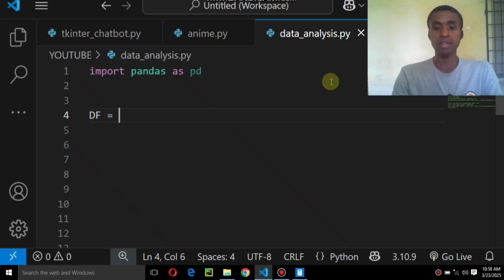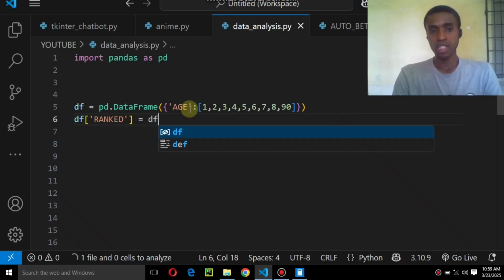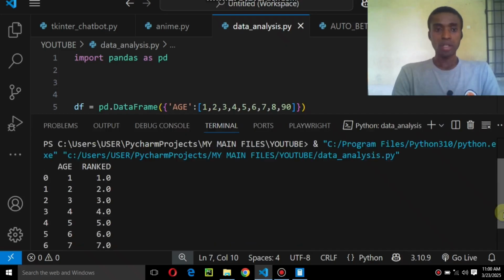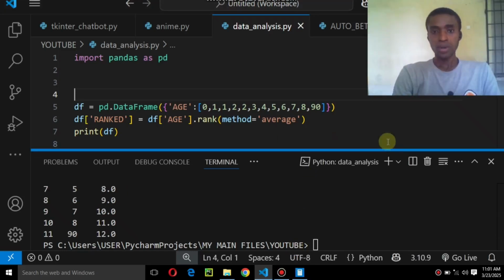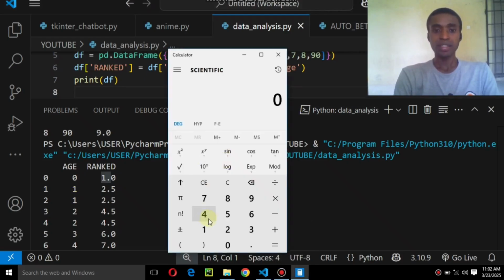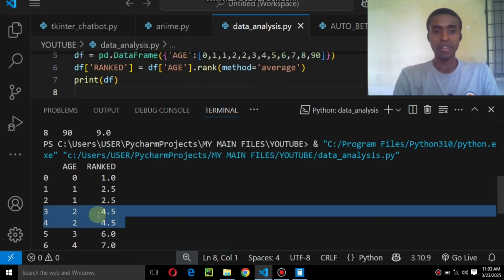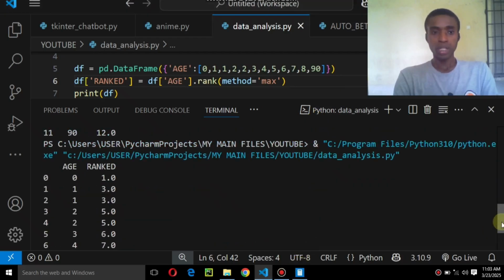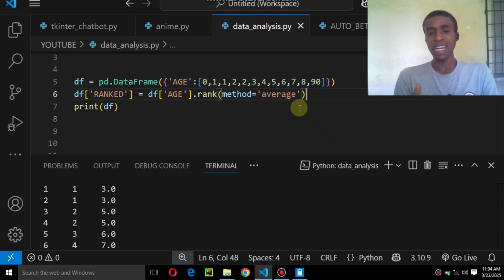Data Analysis Using Pandas ( Data Ranking)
In this video, you’ll learn how to use the `rank()` function in Pandas to assign rankings to values in your DataFrame. Ranking is useful when you want to sort or prioritize values based on specific criteria, such as scores, prices, or performance metrics.

📌 What you’ll learn:
- How the `rank()` function works
- Ranking columns in ascending or descending order
- Handling ties using different methods

This tutorial is part of the **Data Analysis Using Pandas** beginner series. Mastering the `rank()` function will help you analyze and compare data more effectively in your Python projects.